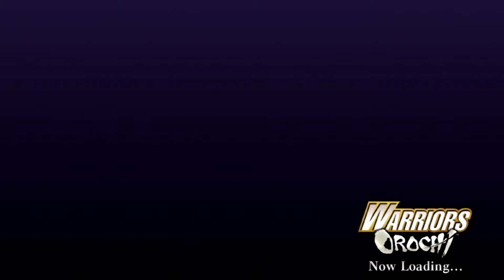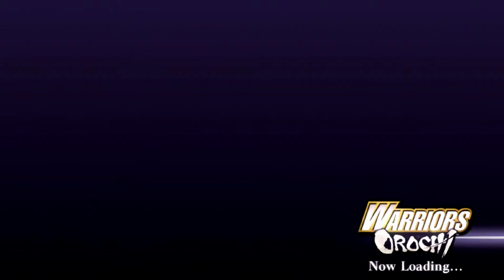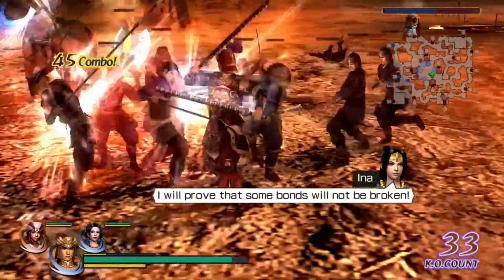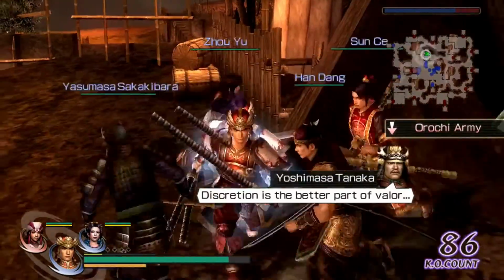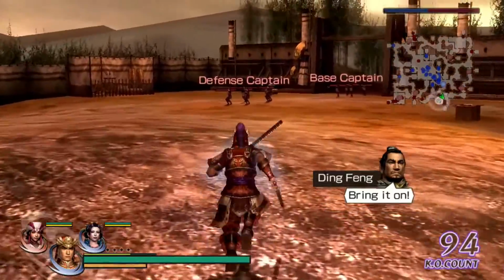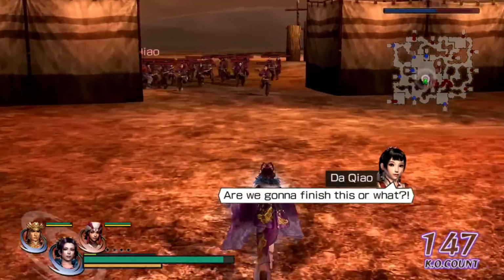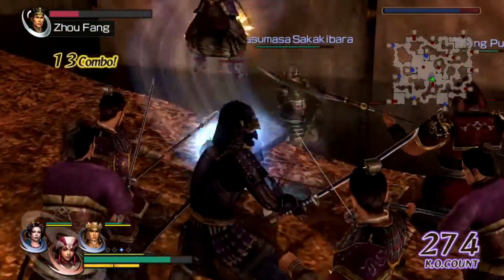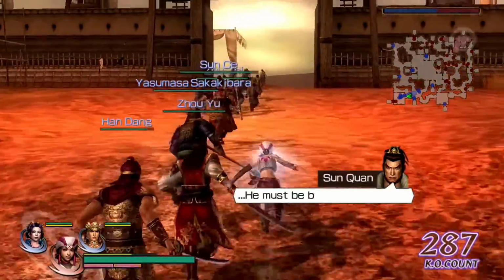ENTER KUNOICHI | Warriors Orochi #23 | Warriors Wednesday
The latest addition to the Wu forces sets out to prove herself as brother fights brother... and sister. Hi-YAH!

New episodes on Wednesday.